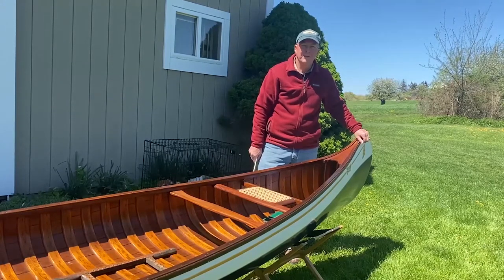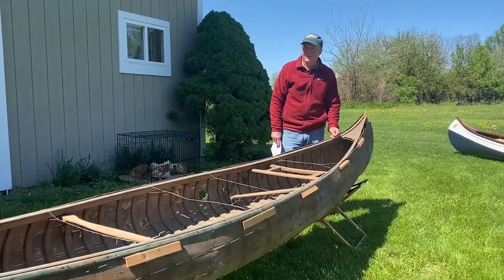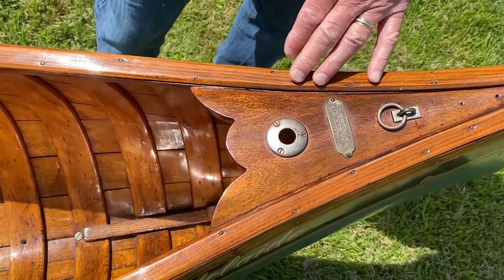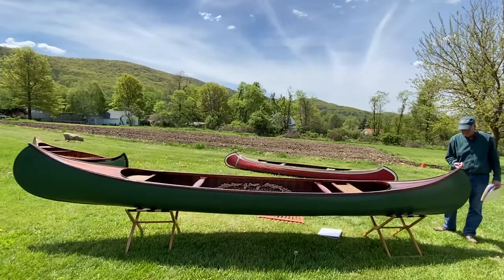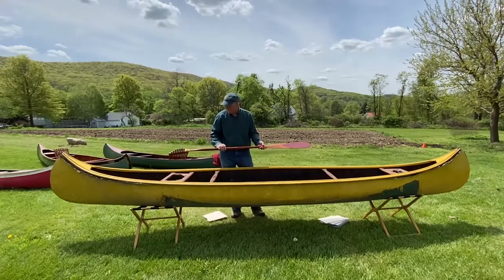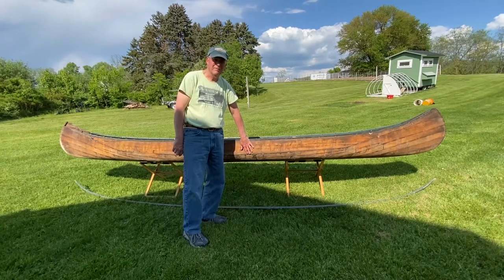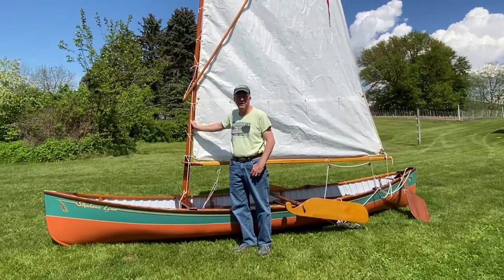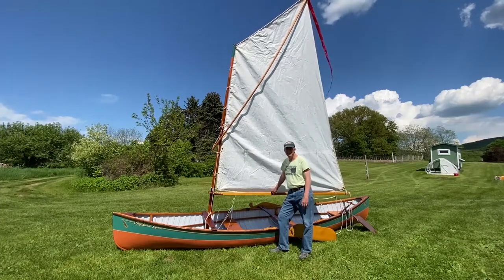Tour of the Clearwater Canoe Collection by Jim Clearwater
A member since 1985, Jim walks us through his collection of canoes including Old Town, Detroit River Canoe Co. (including a McGreivey reproduction), several Charles River area builders (Crandel, Nutting, Arnold), Rushton and Morris. The final boat shown is an OT double-ender rigged for sailing.